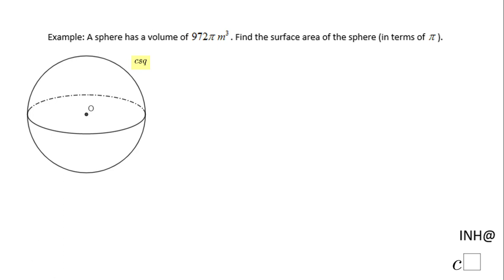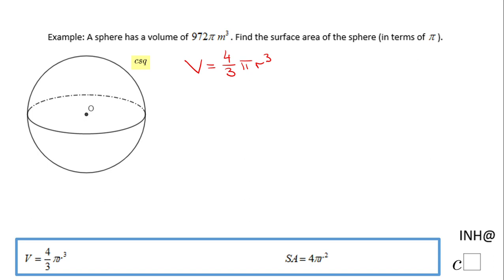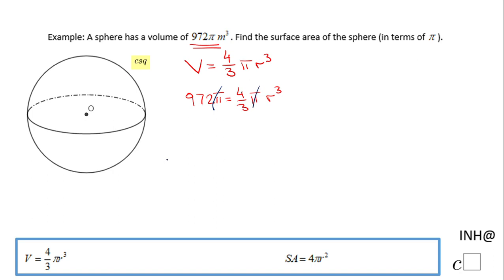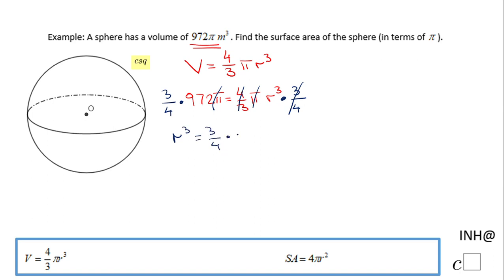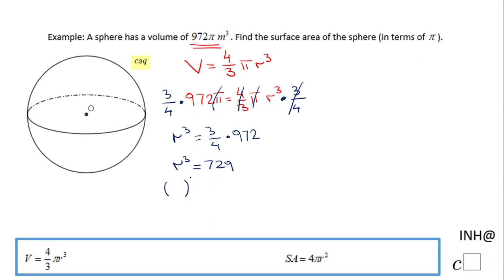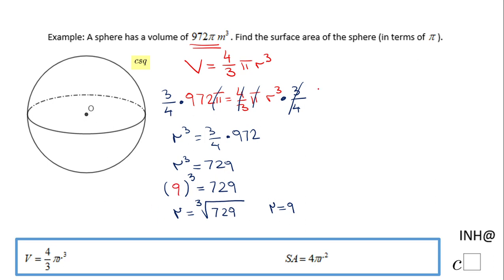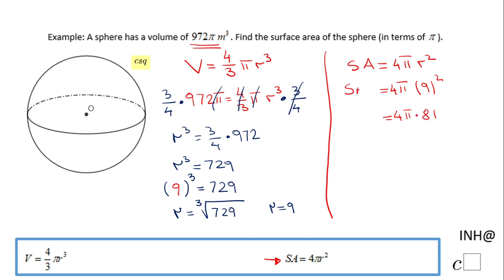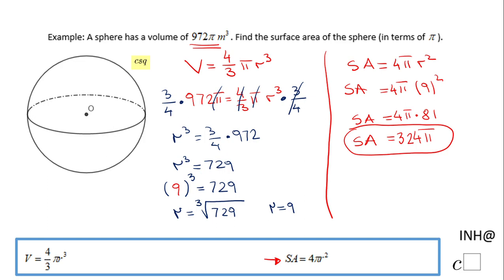INH: Sphere: Volume #3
This is an example of finding the surface area of a sphere if the volume is given.